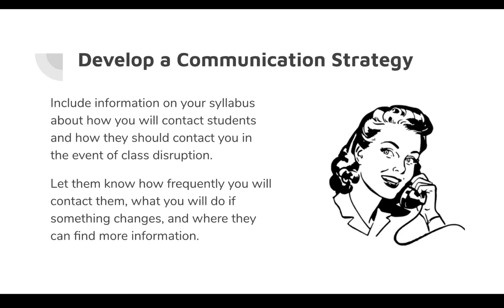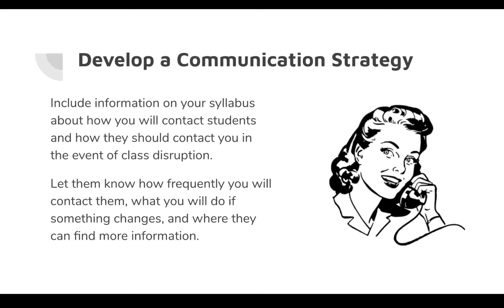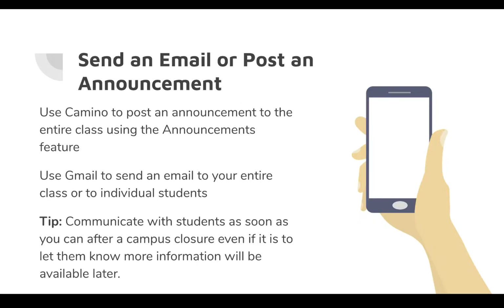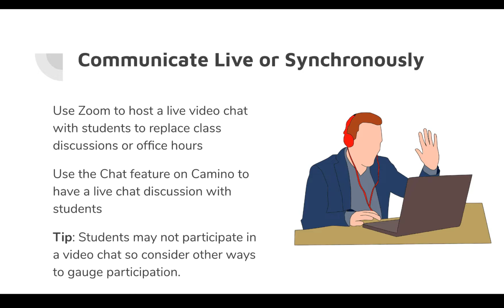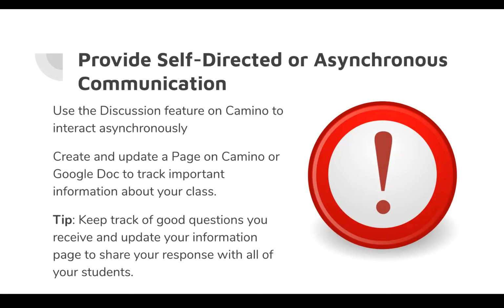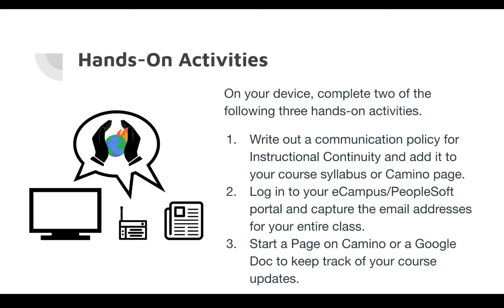Instructional Continuity Basics: Communication